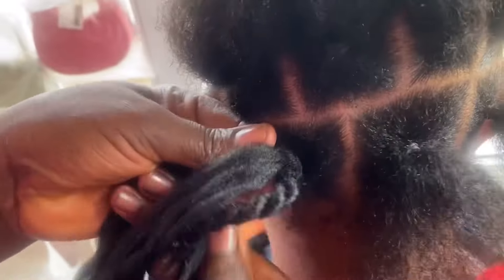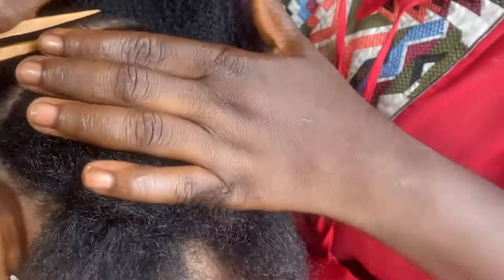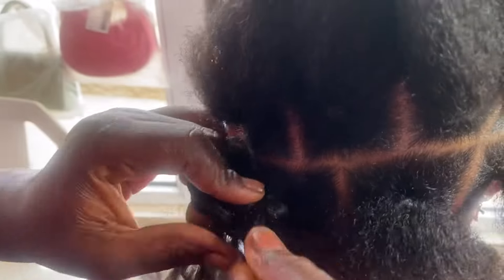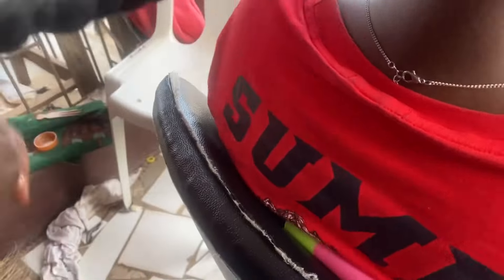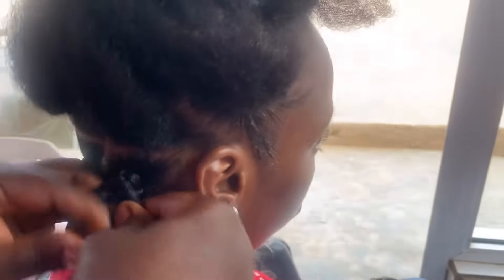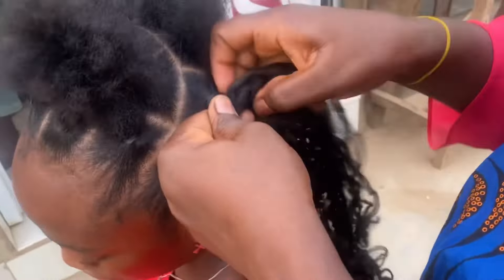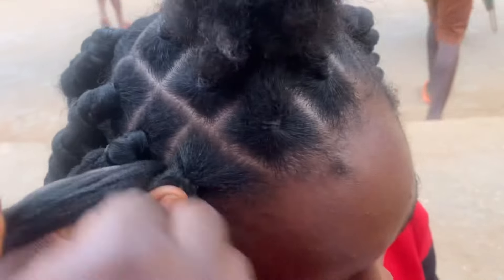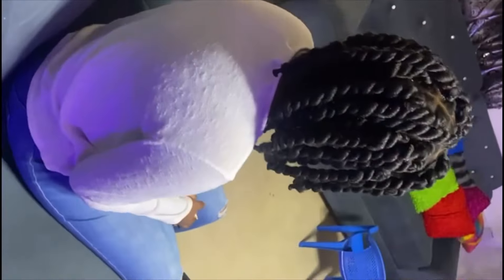Brazilian wool hairstyle tutorial